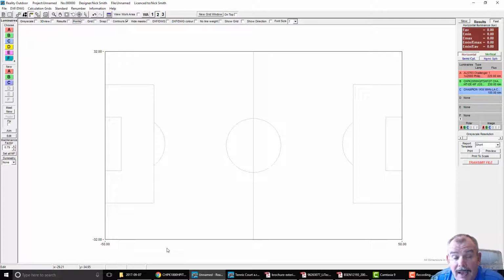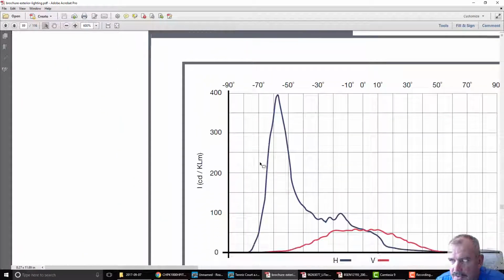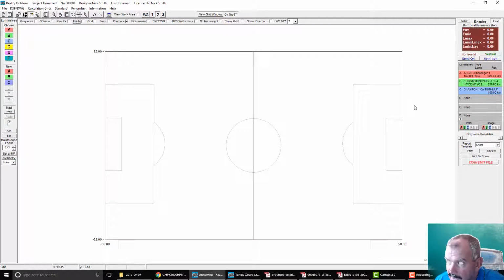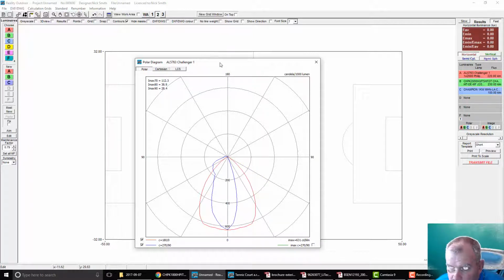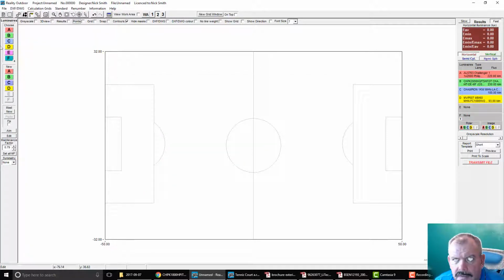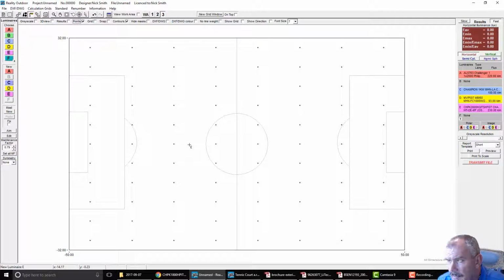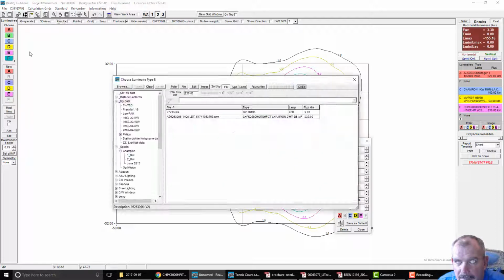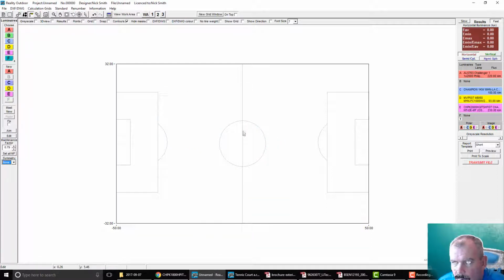Understanding Photometry for floodlights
Short Video to help get a better Understanding Photometry for floodlights